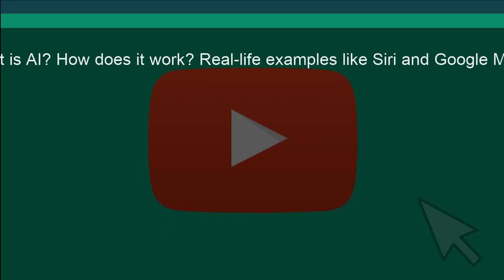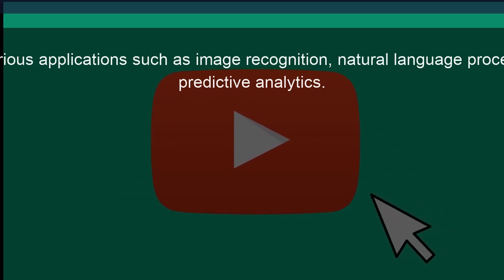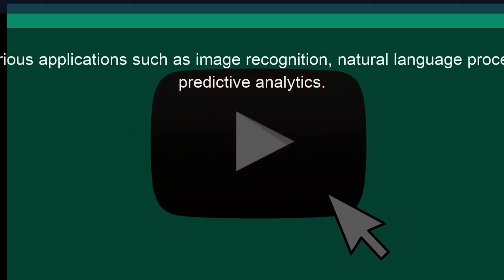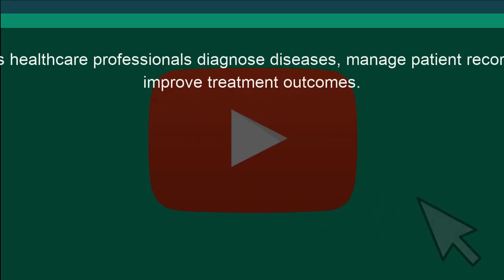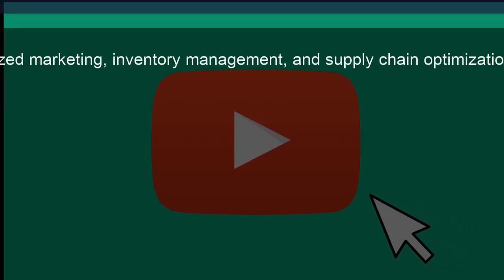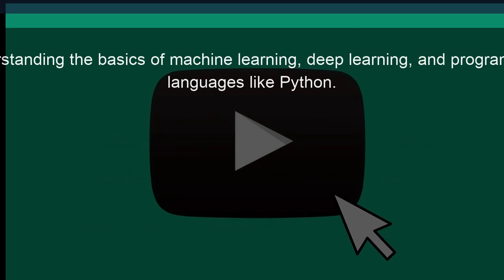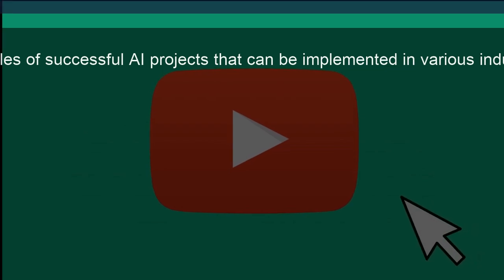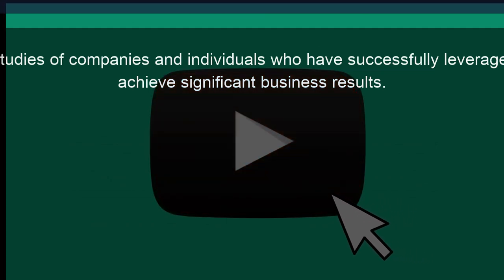how to make money with ai the easy way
New deep dive tutorial: how to make money with ai the easy way

Produced by SuperShorts